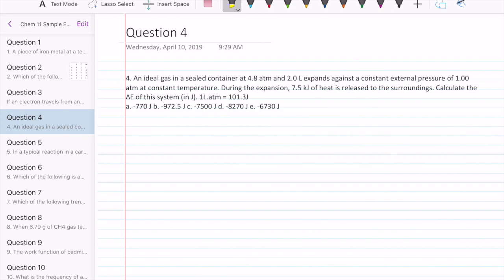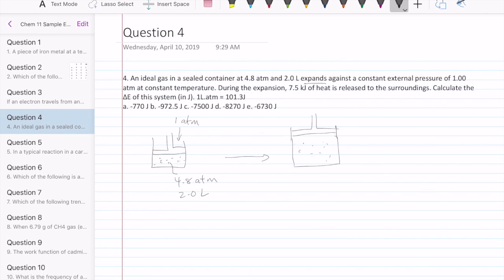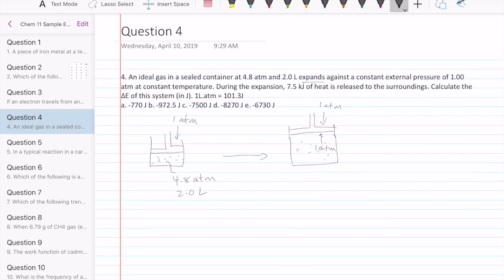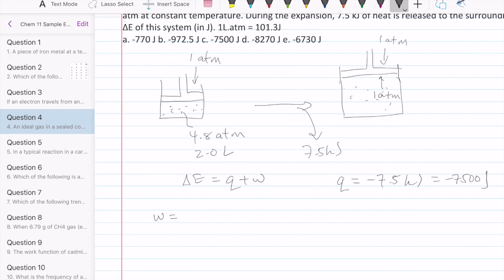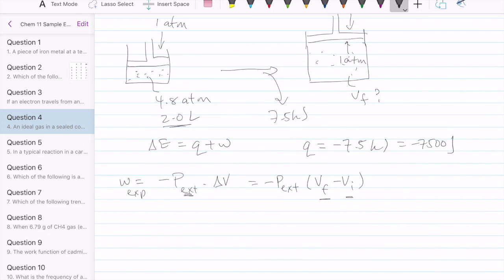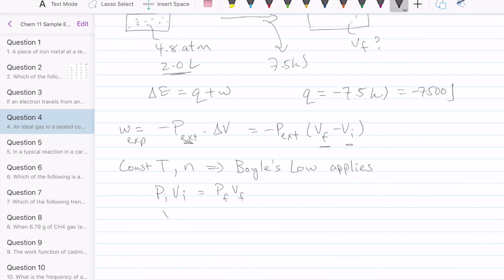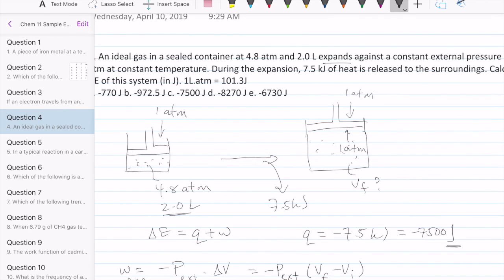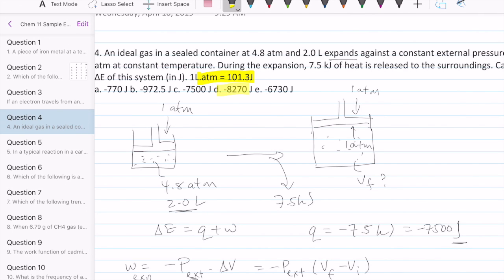Chemistry Problem Solving: Calculating energy change from heat and expansion work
This video describes how to solve a thermochemistry problem of calculating internal energy change using heat and expansion work.